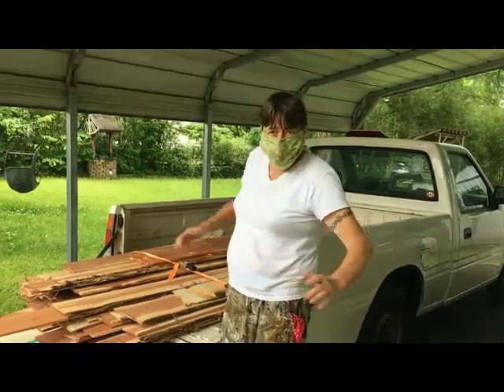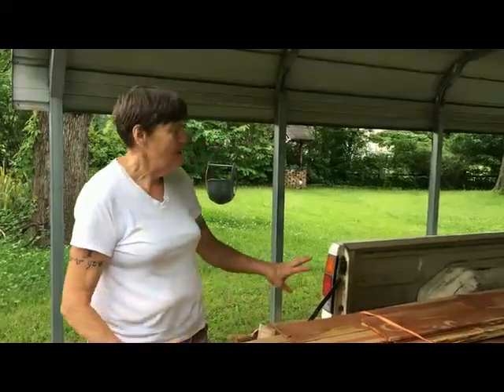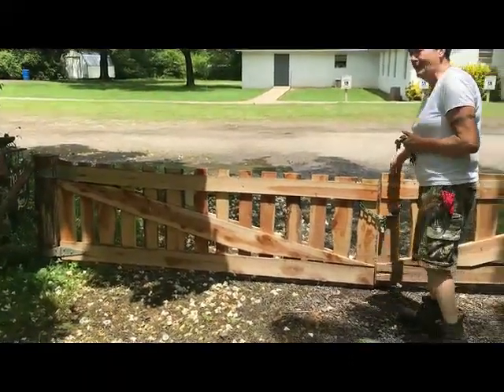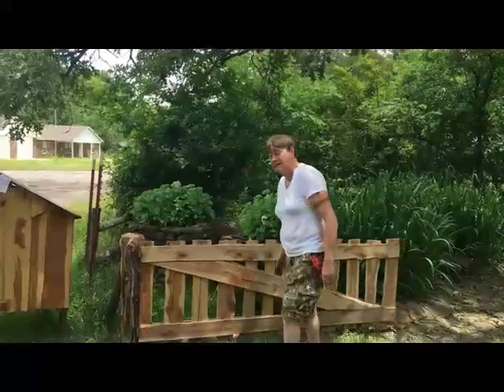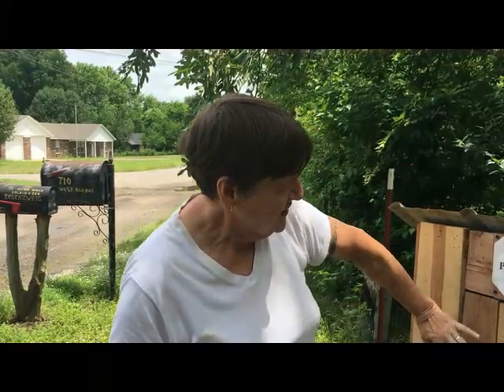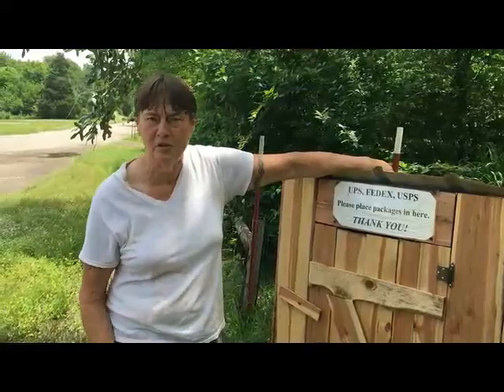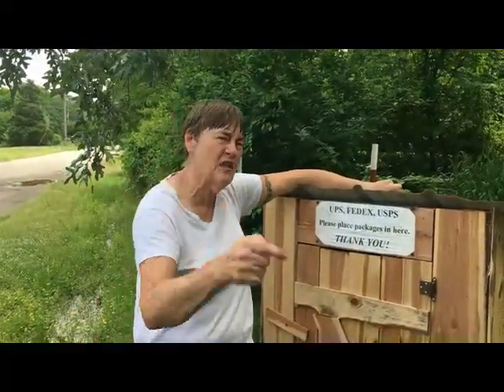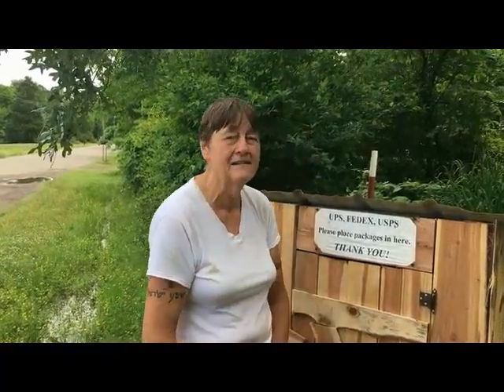How I Spent the Apocalypse: DIY Building With Thins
I share with you first exactly what a "thin" is and then a couple of projects I have build using them.